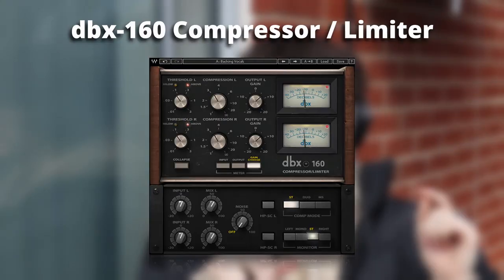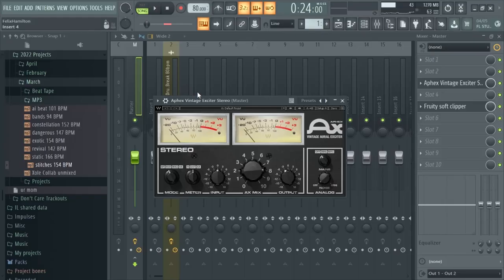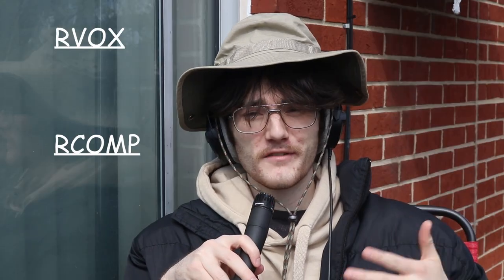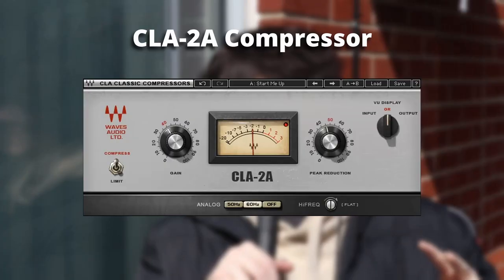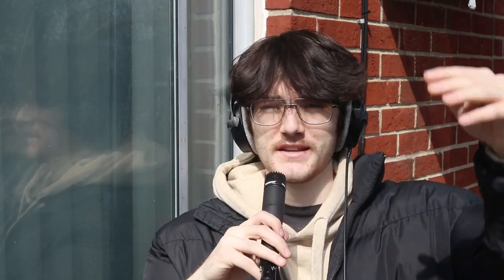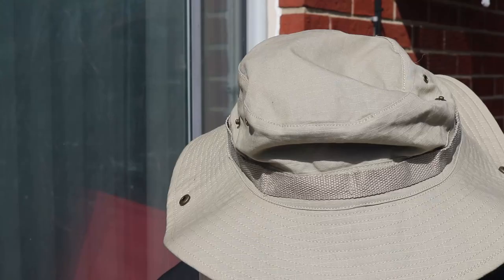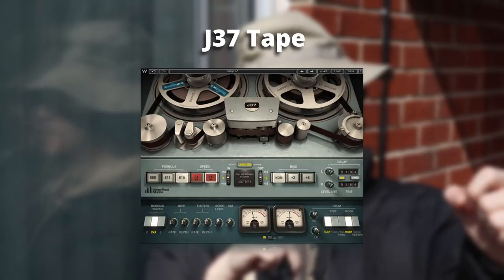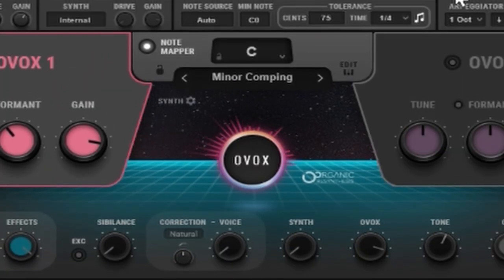Top 10 Waves Plugins FOR PRODUCERS!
Today I go over my list of the top 10 Waves plugins for producers

comment your favorite unusual color if you see this